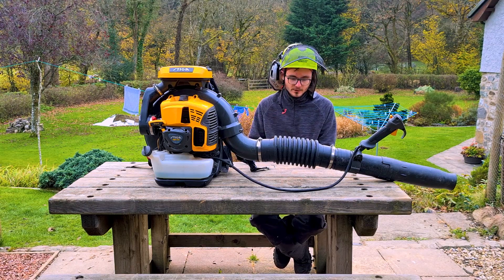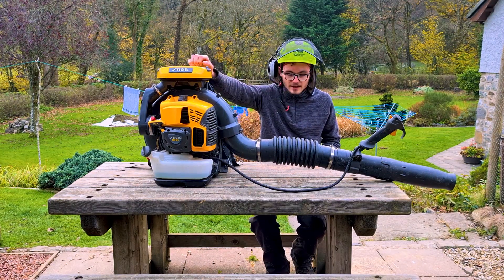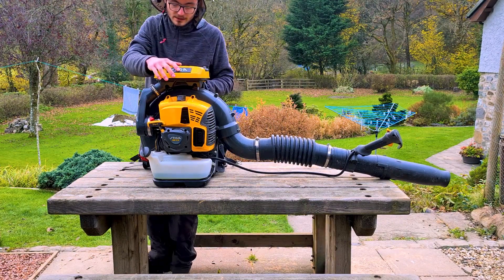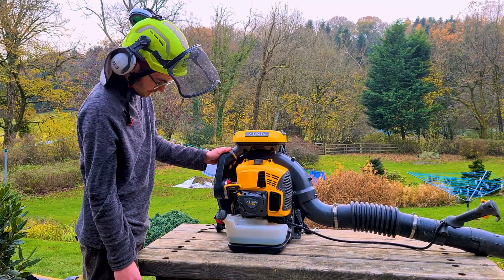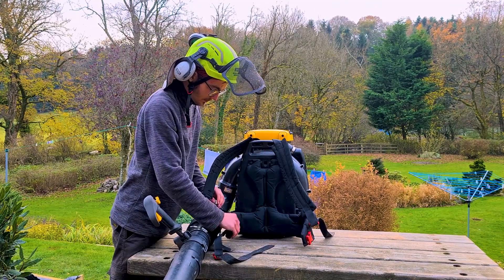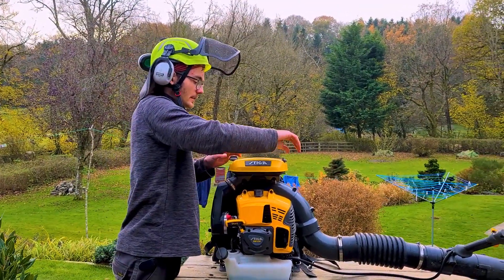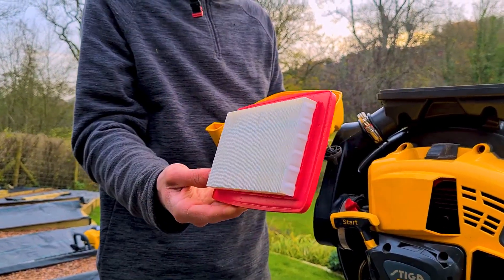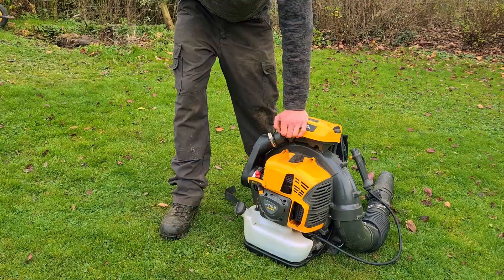Stiga SBP 375 - Review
A review of the Stiga SBP 375 backpack leaf blower.

Filmed and edited by RG Graphics